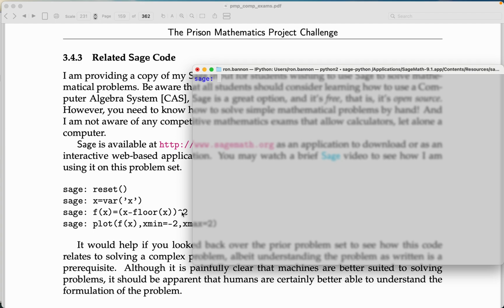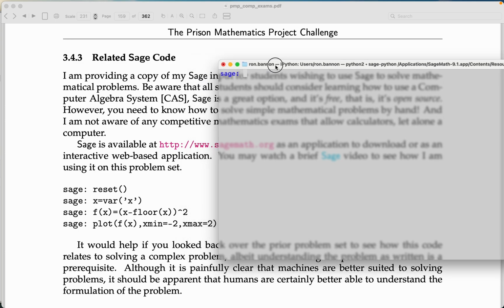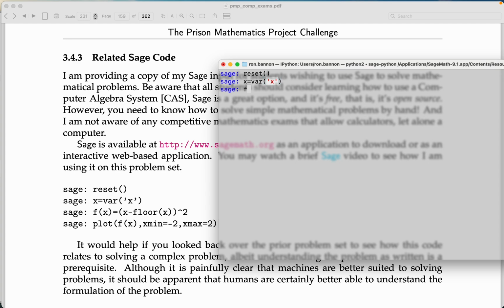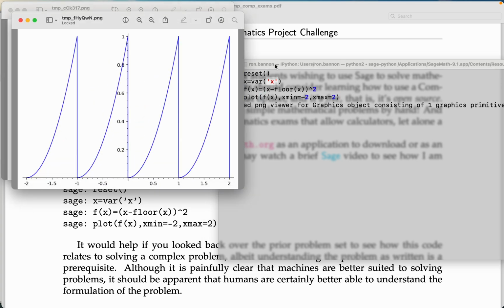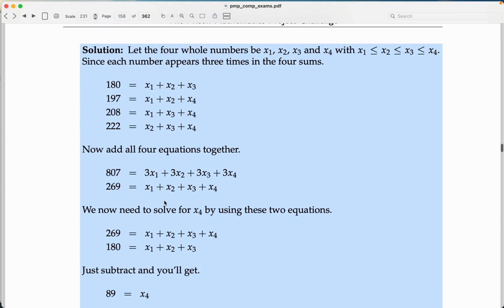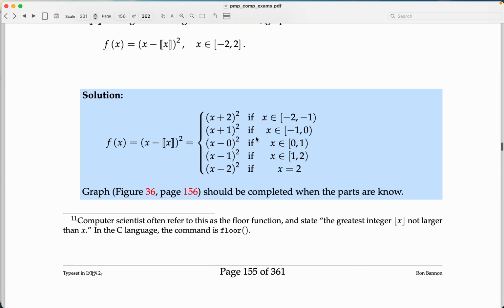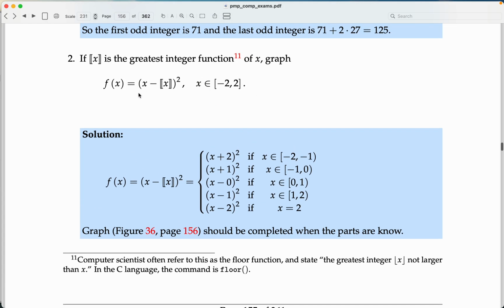sage 3 4 3